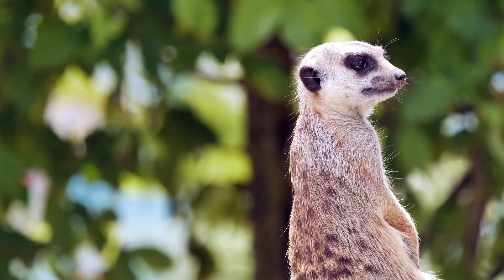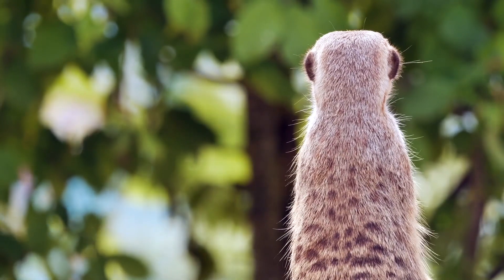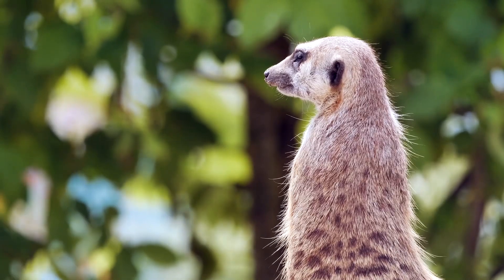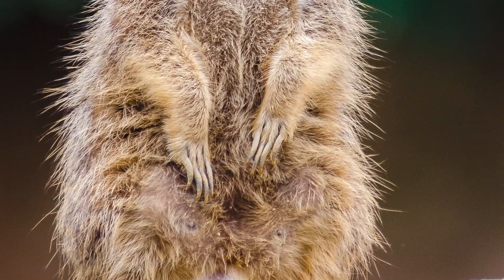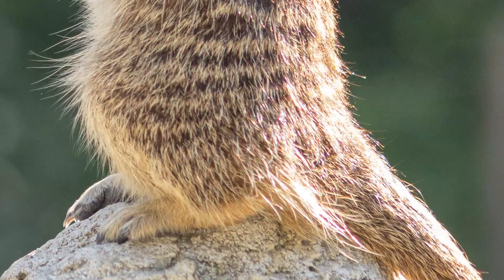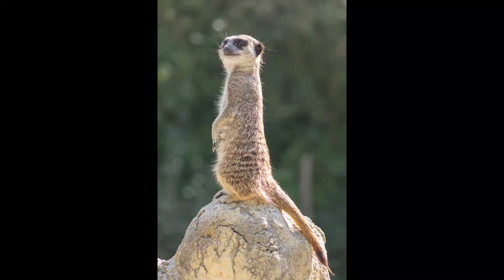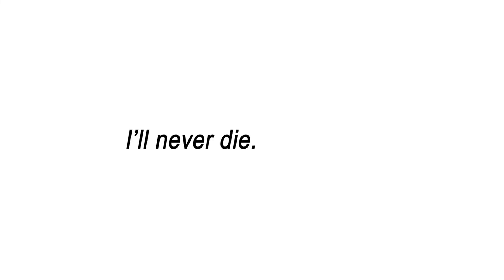Life of Mongoose